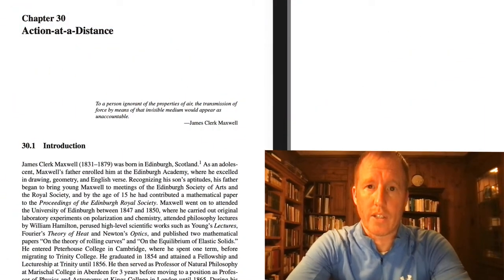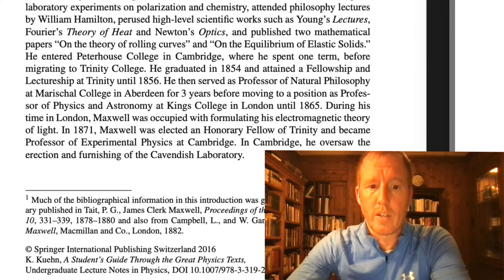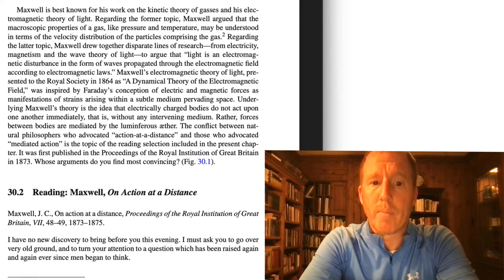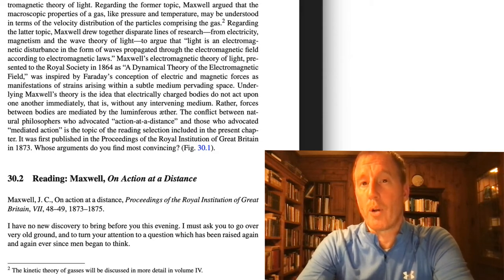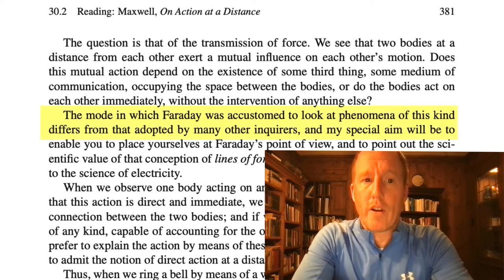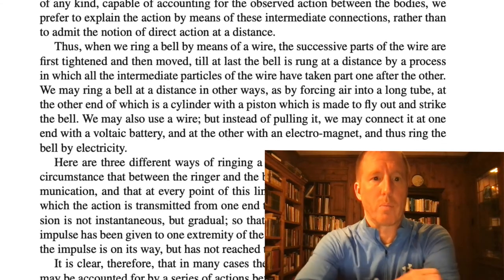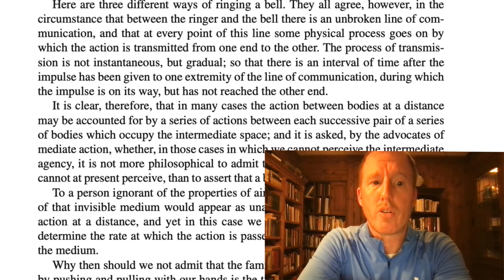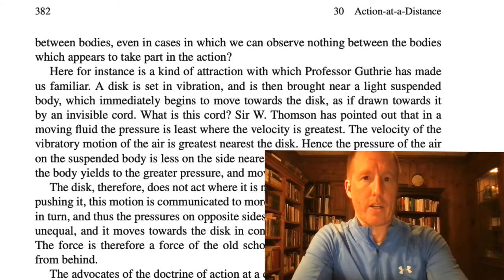Action at a distance (ASGv3Ch30Lect01)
When you see a magician suspending a person in mid-air, what do you do?  You look for the strings.  Why?  Because you do not believe that one thing can directly exert a force on another without some kind of medium connecting them.

In the 19th century, there arose a heated debate between the advocates of "action-at-a-distance" and the advocates of "mediated action".  The former argued that objects, like magnets, could act without a medium for transmitting forces.  The latter argued that magnetic and electric fields acted as a medium for communicating forces.

In this lecture, we read James Clerk Maxwell's defense of mediated action, and more generally, the concept of the electromagnetic field---a substance that would play a critical role in his electromagnetic theory of light.